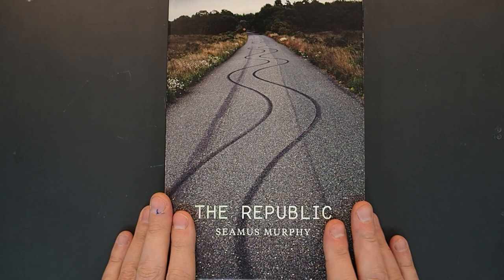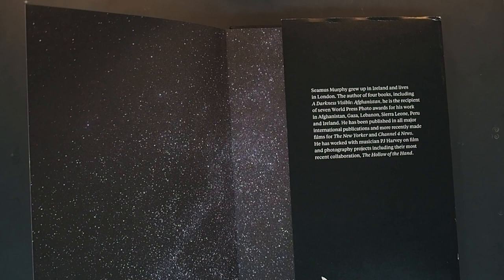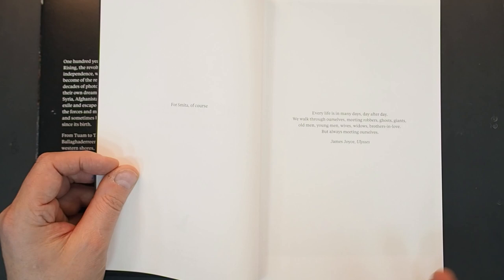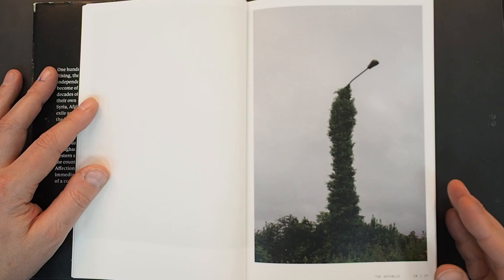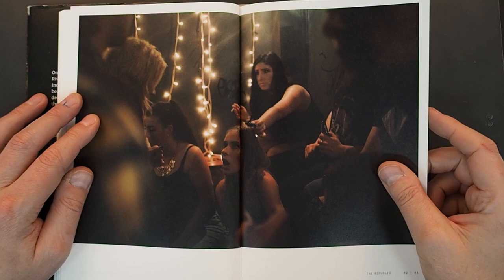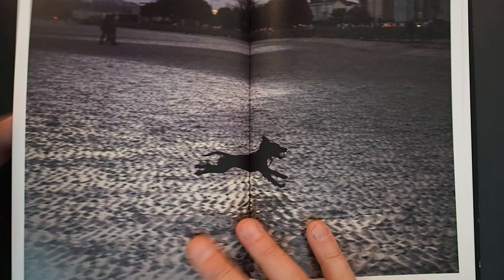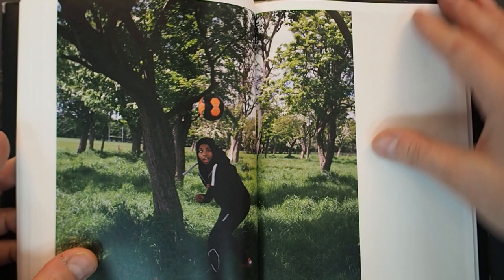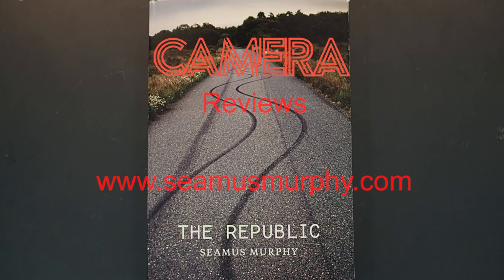#104 CAMERA book review: The Republic by Seamus Murphy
A look through a curious and colourful view of the people of the Republic of Ireland through the eyes of Seamus Murphy in his book The Republic.
Hardcover: 224 pages
Publisher: Allen Lane; UK ed. edition (3 Mar. 2016)
Language: English
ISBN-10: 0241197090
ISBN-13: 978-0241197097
Product Dimensions: 15.2 x 2.5 x 23.5 cm